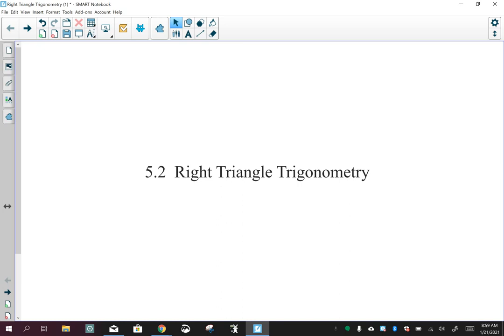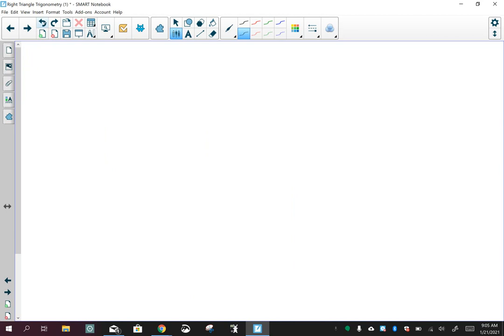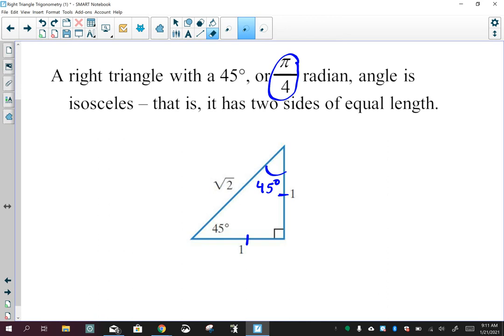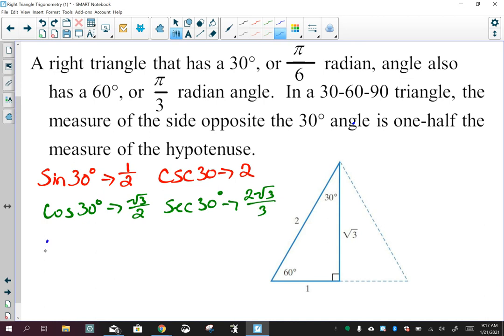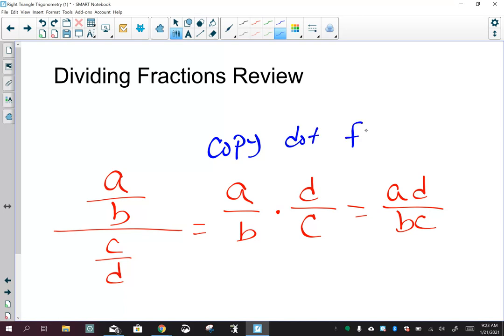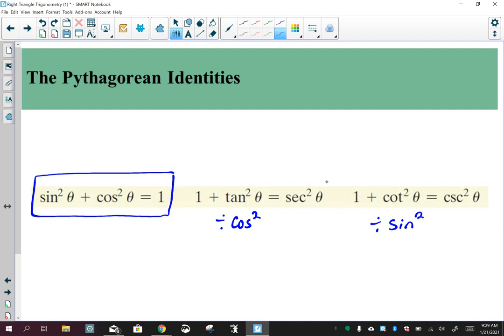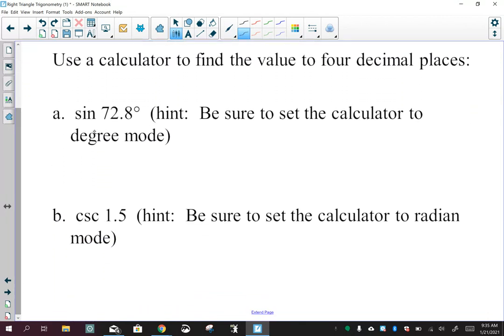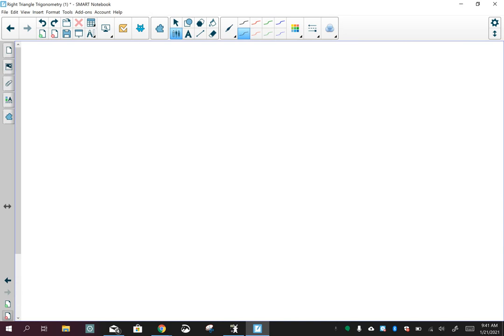Right Triangle Trig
Everything relating to right triangle trig